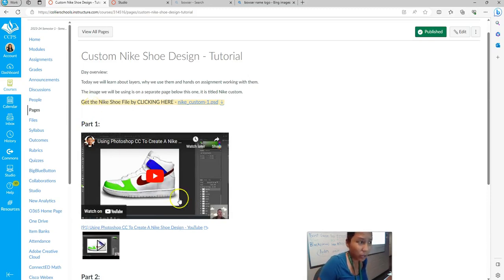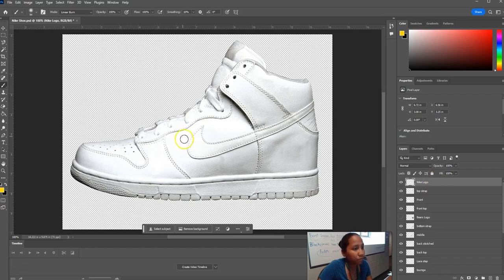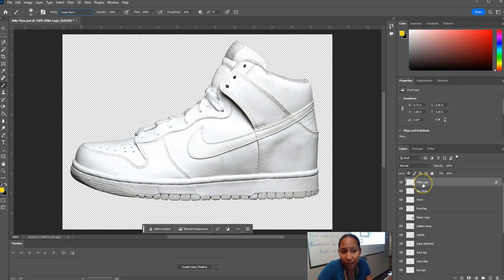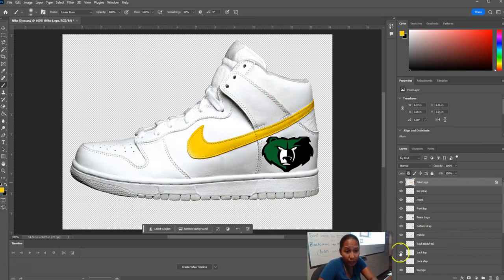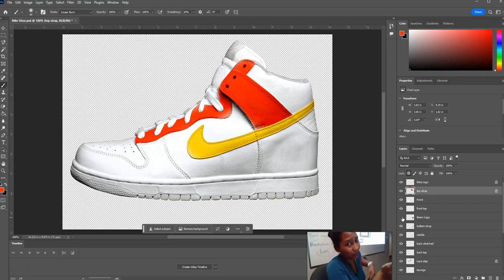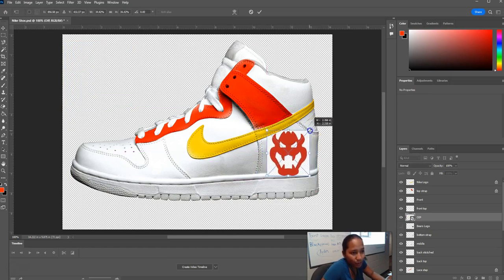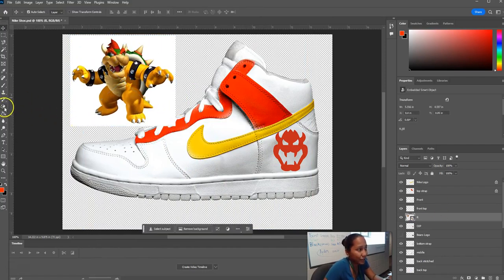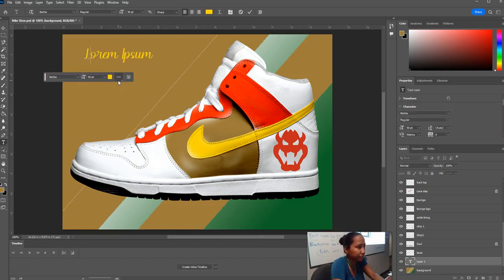Coloring a Nike Shoe in Adobe Photoshop - Tutorial